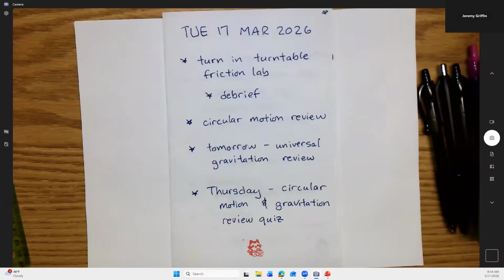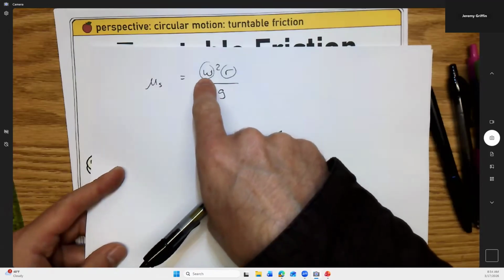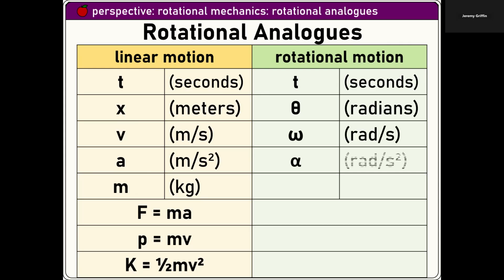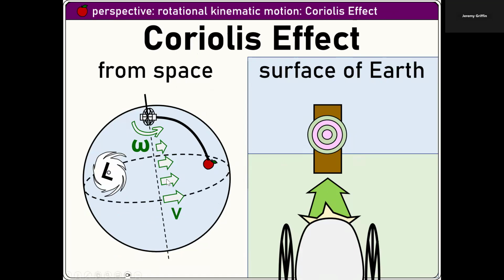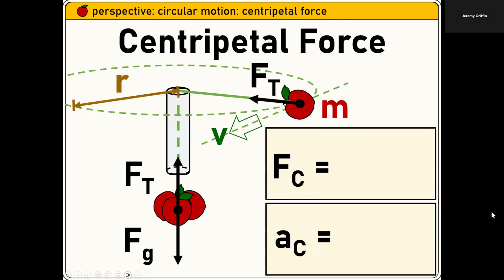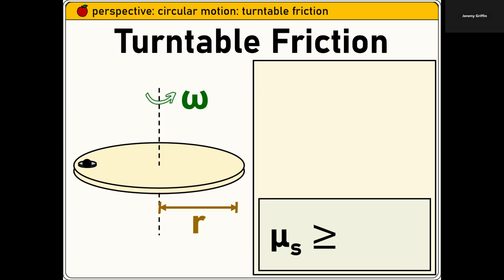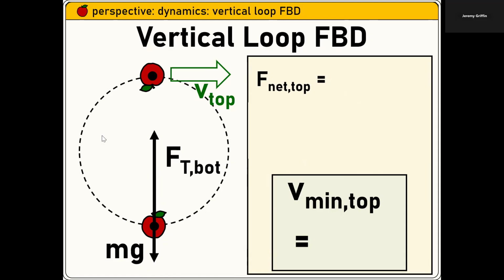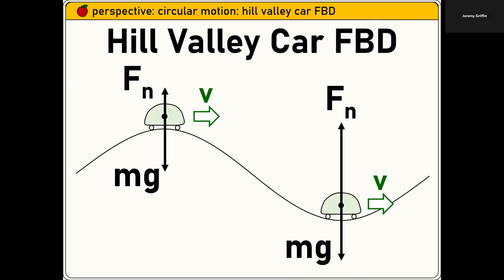2026 0317 - AP Physics Day 136 - Circular Motion Review